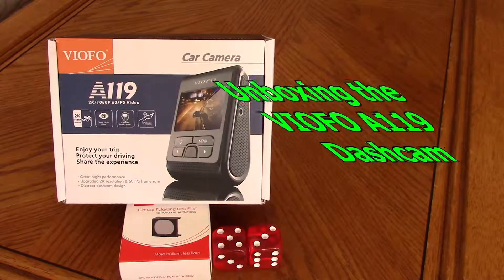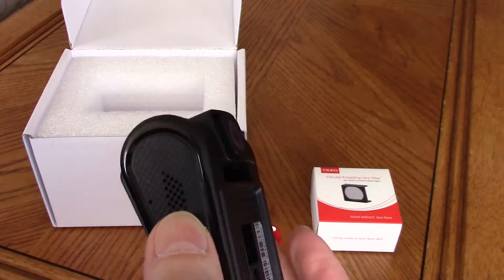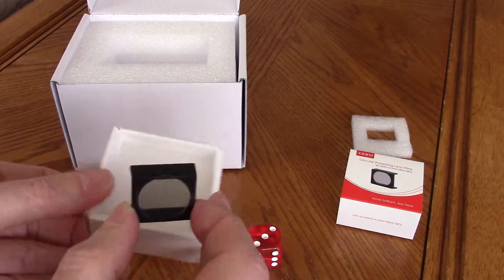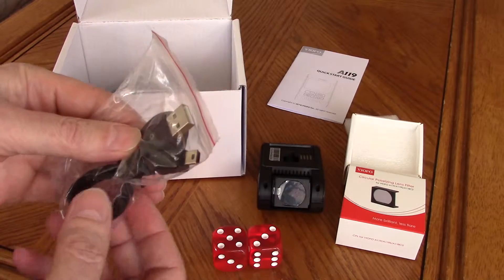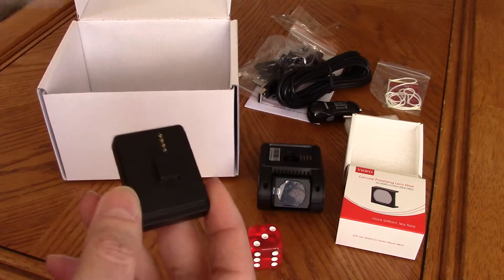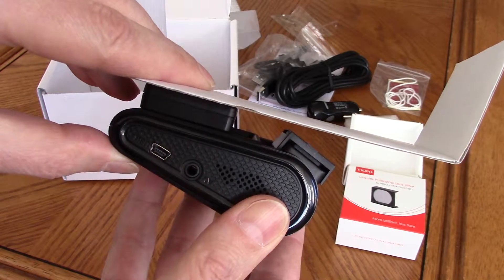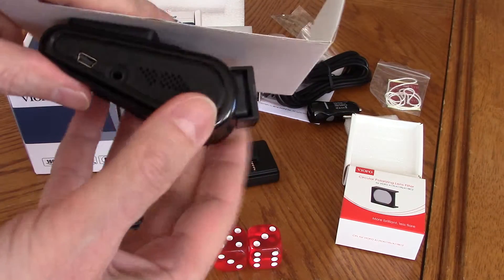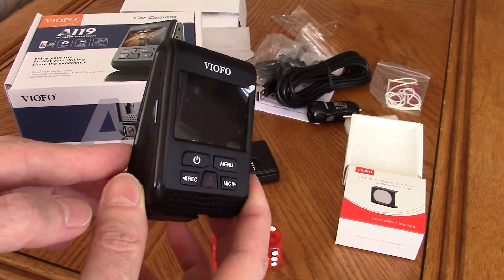Unboxing VIOFO A119 1440p Dash Cam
Unboxing the SpyTec Reload VIOFO A119 2K resolution Dashcam.

VIOFO A119 Dashcam - specs
- 1440P @30fps & 1080P @60fps + 30fps Resolution
- Novatek NT96660 chipset
- OmniVision OV4689 Image Sensor
- 6G Lens F1.8 Aperture
- 160 degree Field of View
- 2inch LCD display
- G-sensor, Motion Detection, Parking Mode
- SuperCapacitor powered
- quick release mount
- MP4 video format
- GPS logger (optional)
- CPL Circular Polarizing Lens filter (optional)

All videos captured by my Cameras and Dashcams are from my property and vehicle.
All videos created and edited by me, I own all rights to videos posted to this channel.